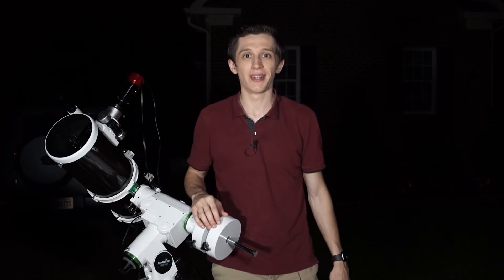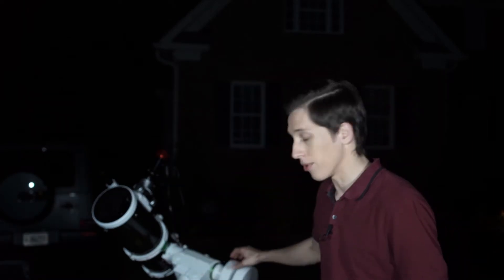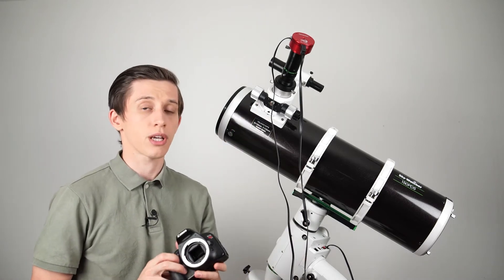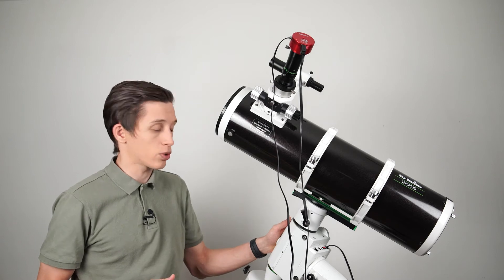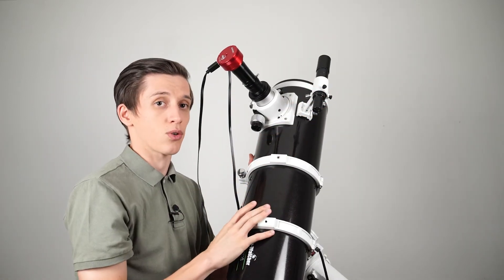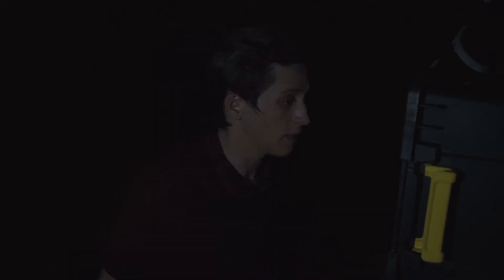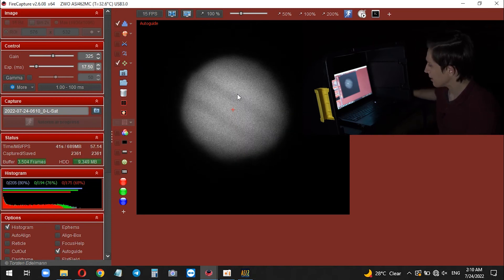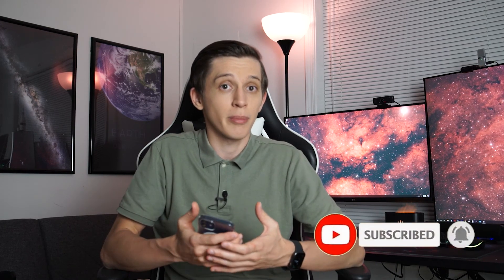Easy Guide for Planetary Imaging Through A Telescope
In this video I walk you through the process of planet astrophotography. I explain what kind of gear you need for planetary imaging and what you need to do with it to get pictures of planets.

Telescope: Sky-Watcher 150 PDS
Mount: Sky-Watcher HEQ-5 Pro
Camera: ZWO ASI 462 MC
Barlow Lens: Tele Vue 5x Powermate

Clear skies!